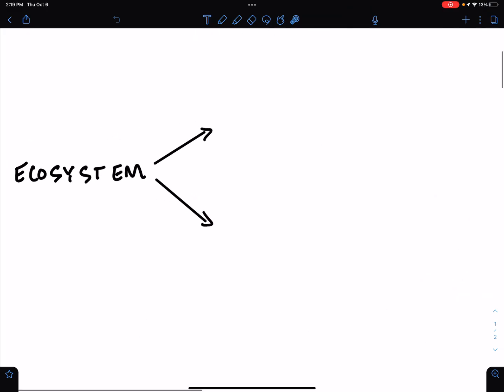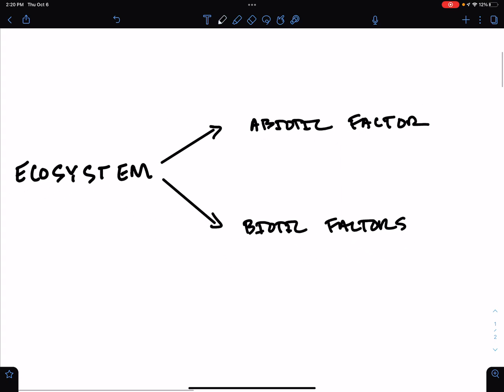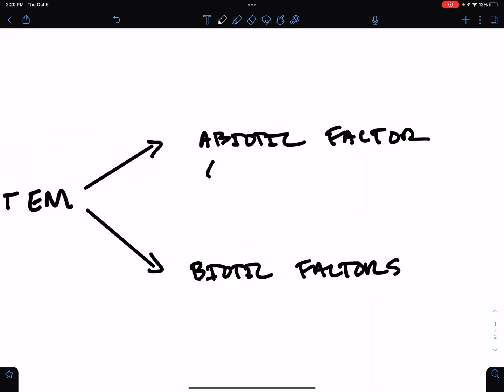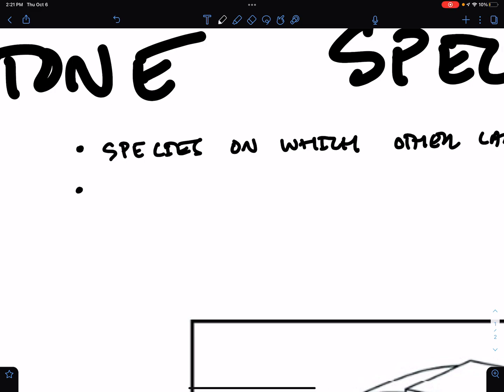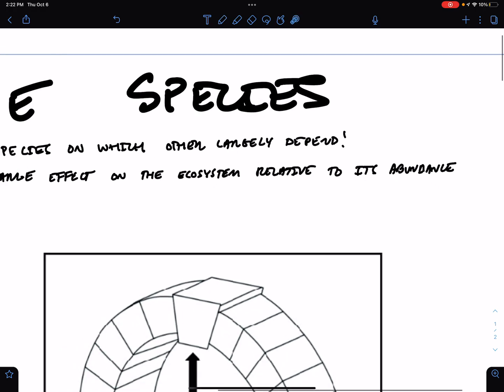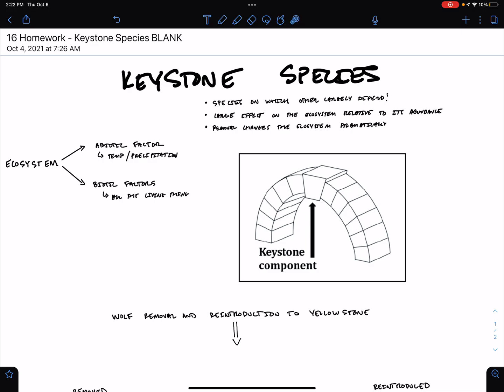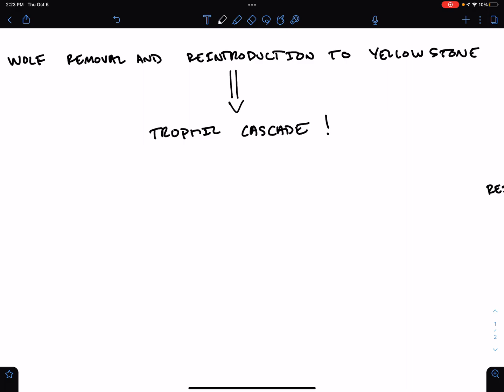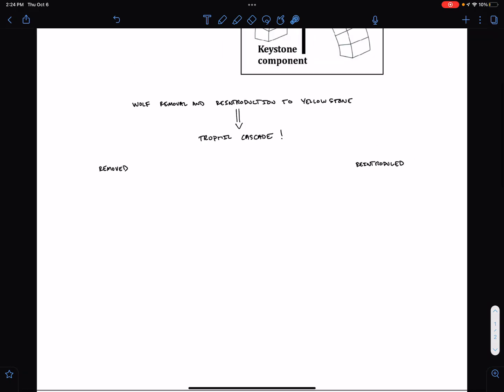Intro to Keystone Species